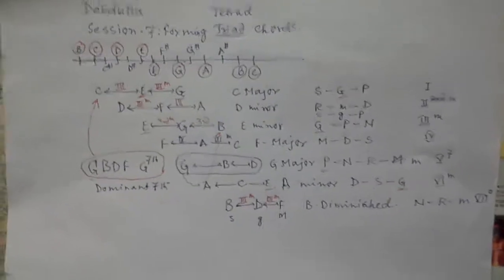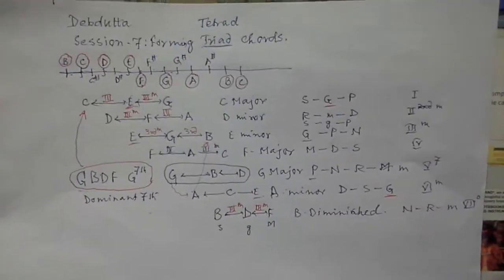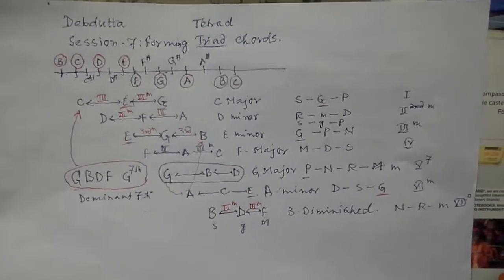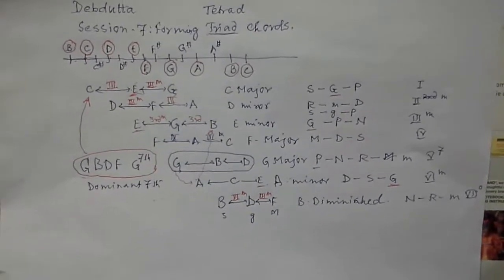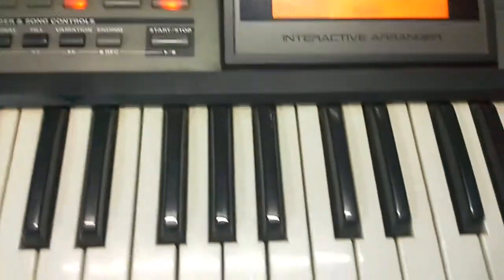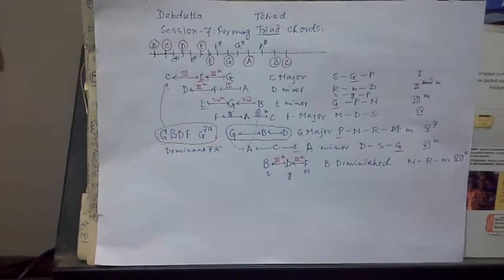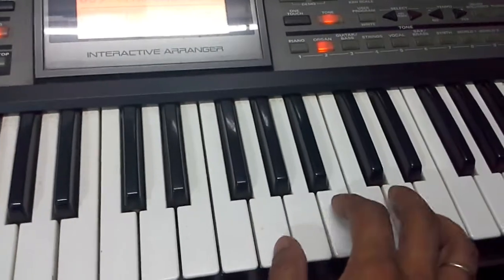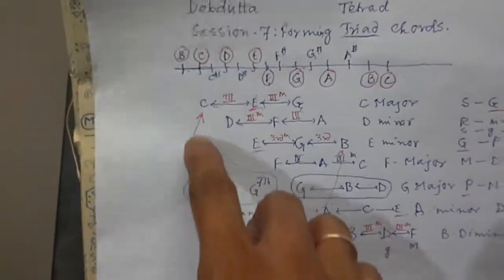How music works: Session 7a: Chords of C major scale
Demonstration of the chords used in C Major scsale